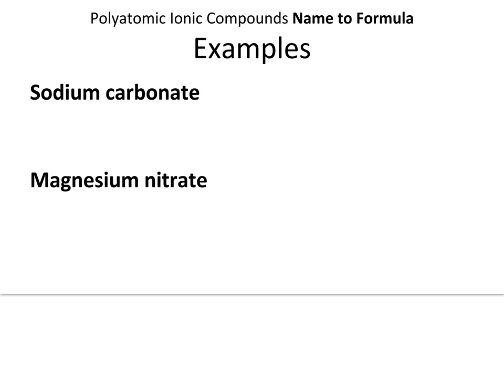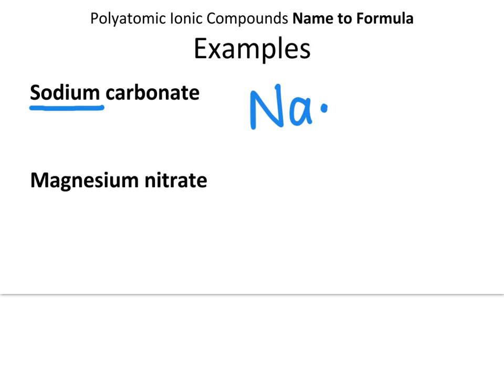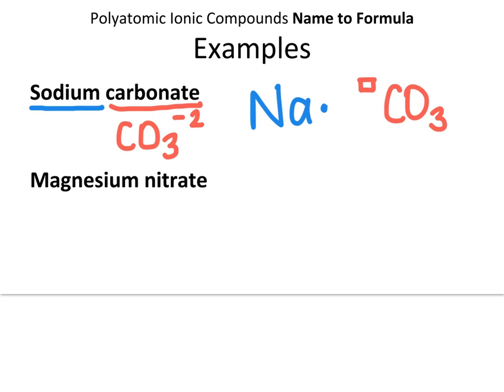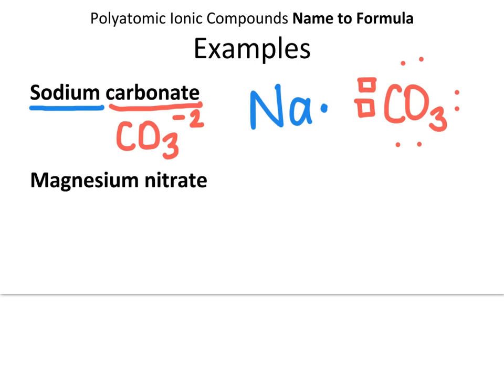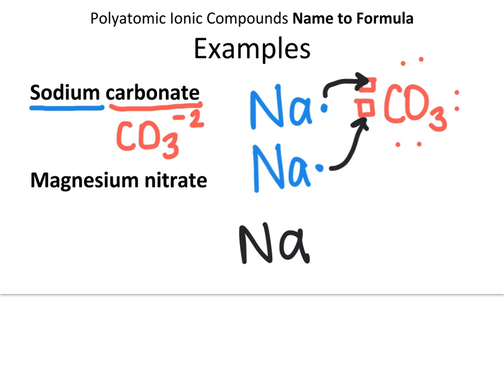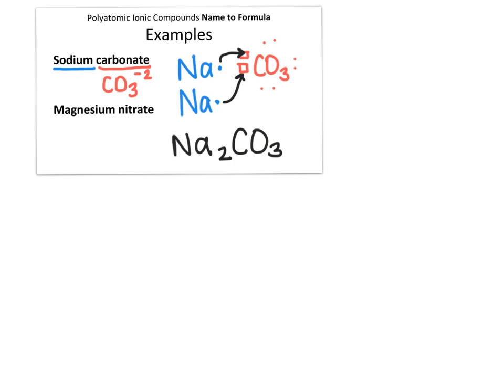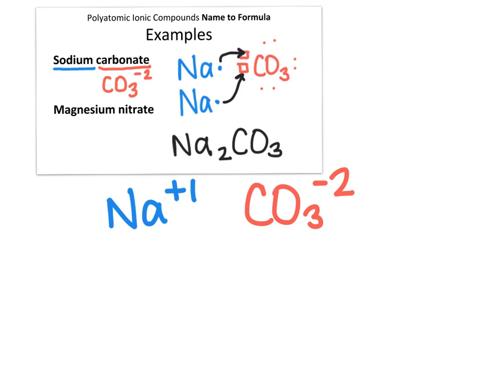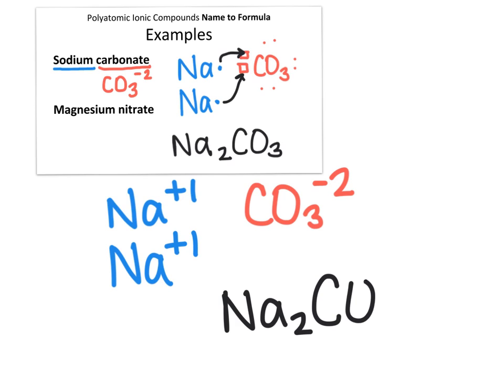Polyatomic Name to Formula VIDEO